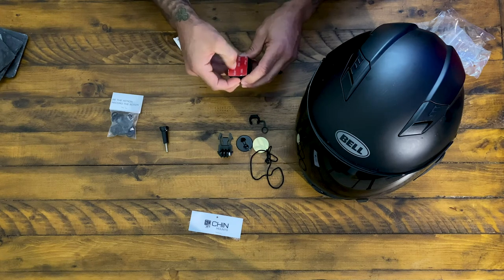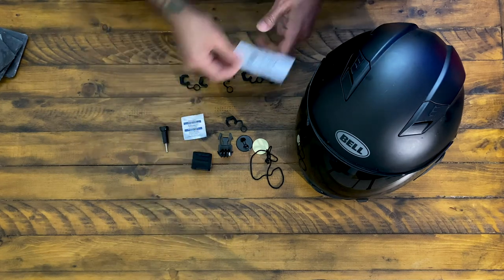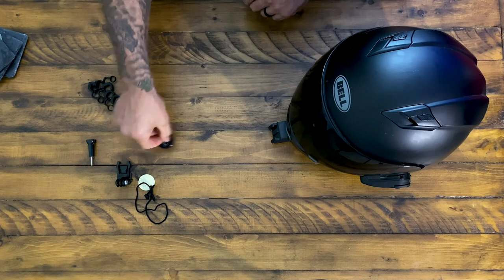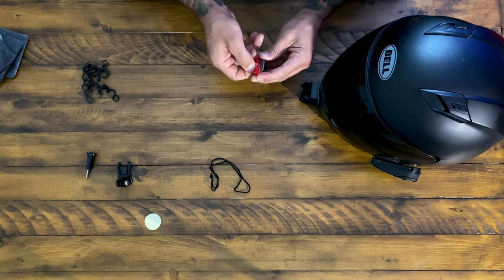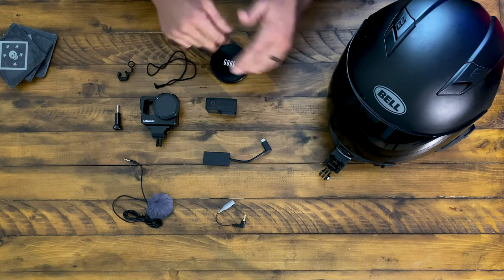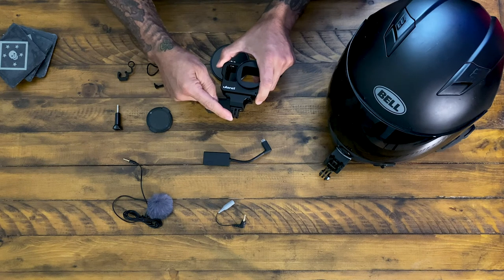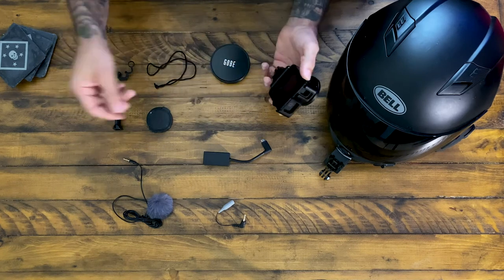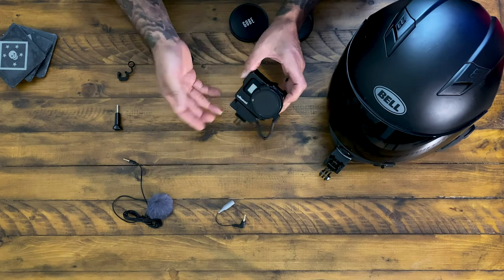Complete MotoVlog Helmet Set-Up with GoPro and Chin Mount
Chin Mounts Action Camera Mounts are NOT created equal.  Every Chin Mount is specifically made for each helmet that is listed on their website.  They are designed to flow with the edges of your helmet.  This Mount also allows you to still have full function of your chin vent and Visor.  Chin Mounts gives you that true POV with clean, clear, and steady recording.  The Ulanzi GoPro case, is a great all in one option to keep everything together.  The GOBE Variable ND Filter allows you to match that shutter speed with your desired frame rate on those sunny days.  Top this all off with the Purple Panda Microphone kit.   I will be updating to a GoPro Hero 9 with the same set-up, so stand-by for that video.  Links Provided Below!

As a Veteran, I enjoy exploring new places and taking on different challenges.  I take advantage of the small things life has to offer.

GoPro VLOG Set-Up:

BELL Qualifier Helmet (SMALL)

SENA 20s (Communication Headset to talk to your Passenger and take calls)

ULANZI V3 Aluminum Vlogging Case for GoPro (Everything you need on one case)

RODE SC3 3.5mm TRRS to TRS Cable Adapter

GOBE NDX 52mm Variable ND Lens Filter (Exact Fit for the ULANZI GoPro Case)

Neewer Camera Lens Filter Kit for GoPro

Harley Davidson Biker Shop Gnome